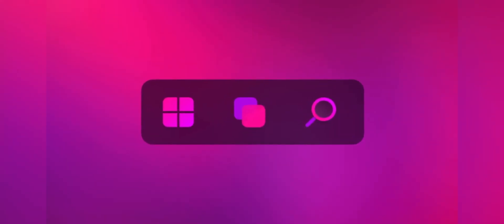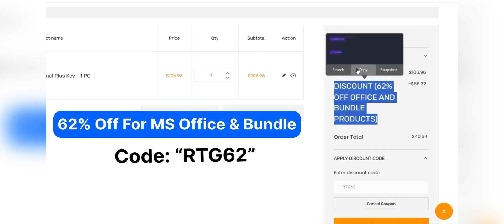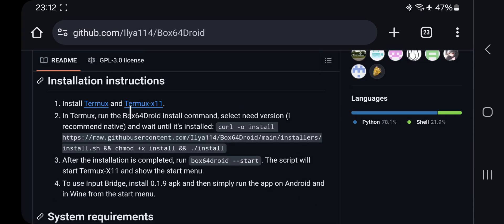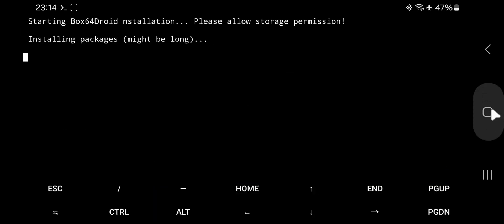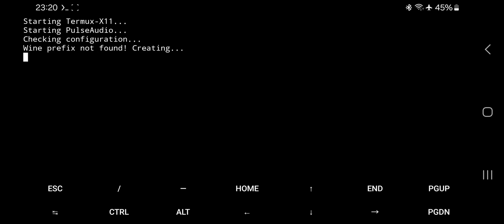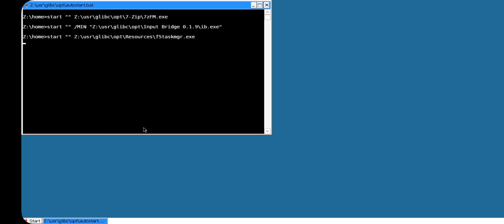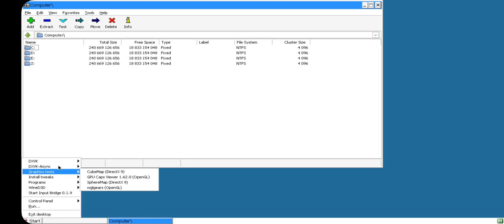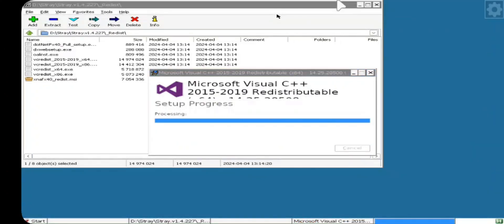New Box64Droid PC v1 UPDATE On Android - Windows Emulator TEST!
New Box64Droid Windows PC Emulator UPDATE On Any Android Phone.

0:00 intro
0:45 Box64droid setup
1:57 Termux 11, Display settings
2:40 Box64droid menu, wine setup
3:25 best settings
3:57 Caps viewer, sys info
4:34 Quick Render Test, FPS

Phone Specifications:
➤ Model: Samsung Galaxy S21 FE
➤ System OS: Android 14, One UI 6.1
EMU OS: Box64Droid v1 Update, wine 9.13
➤ CPU: Qualcomm Snapdragon 888 (5nm), ARMv8.4-A, 10W TDP
Cores: 1x 2.8Ghz (X1) + 3x 2.4Ghz (A78) + 4x 1.8Ghz (A55)
➤ GPU: Adreno 660
GPU Cores: 1024 ALUs, Upto 840Mhz
GPU FP32: 1.82 TFlops
GPU Features: DirectX 12.1, Vulkan 1.3, CL 2.0
➤ 4500 Mah battery, 25W TC, 15W wireless

Cheers!